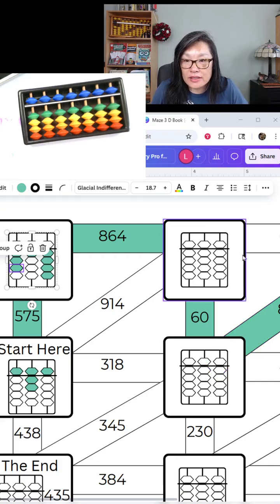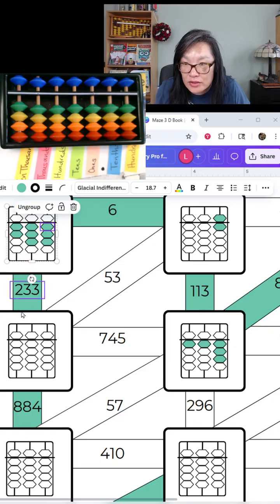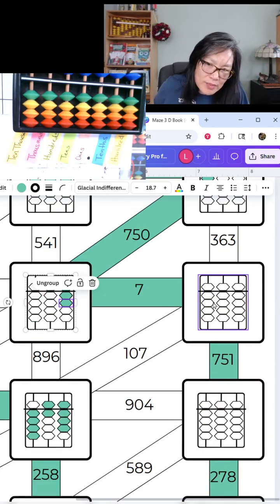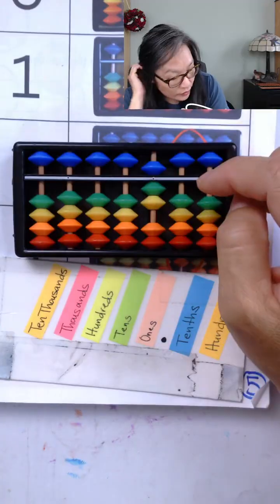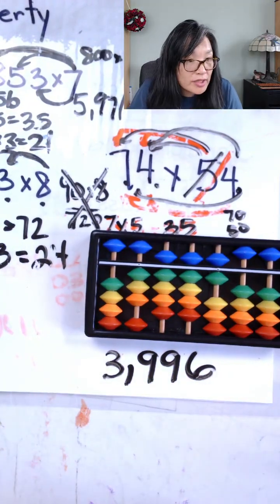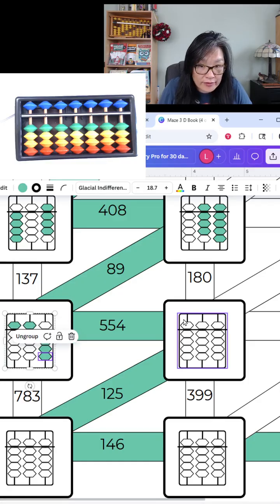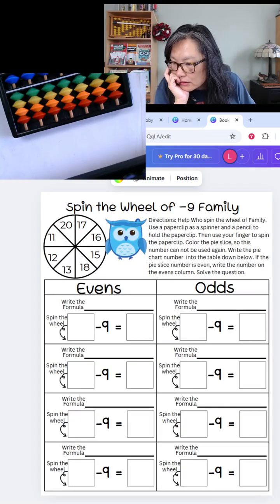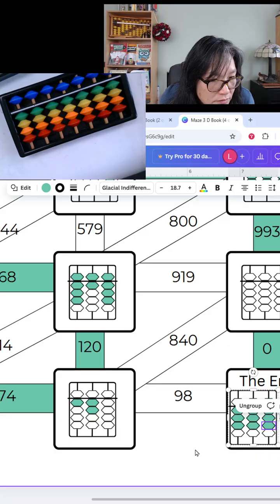Live Stream Learn Abacus-20250609